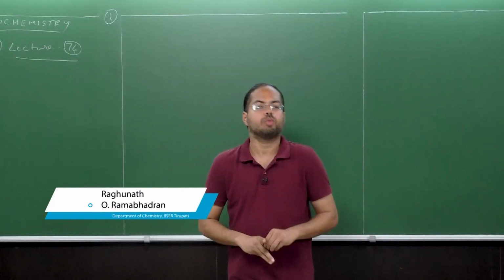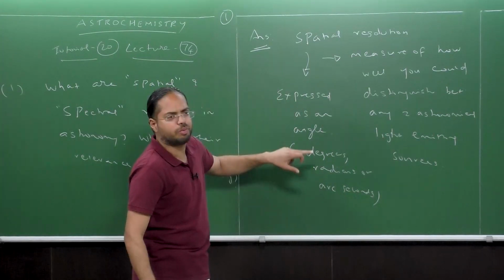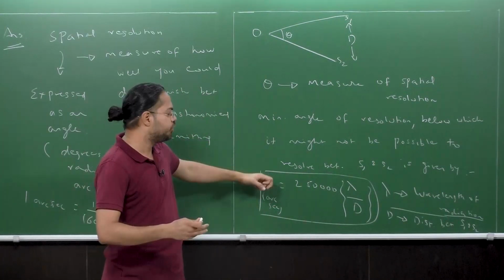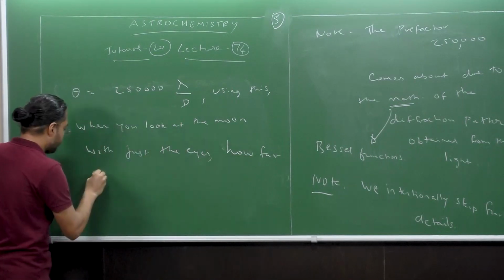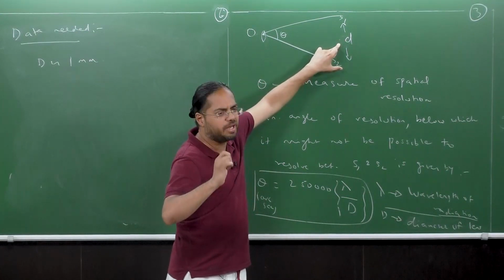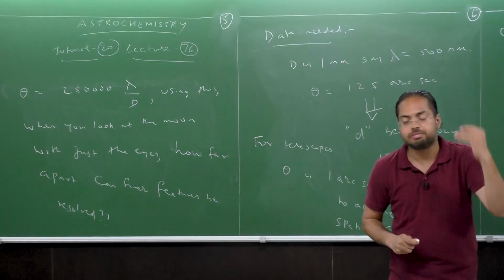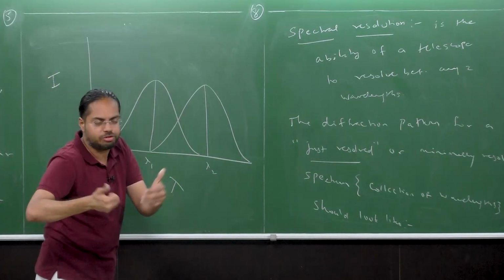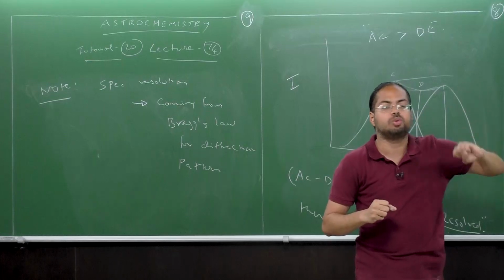Key Astronomical Aspects - Spatial and Spectral Resolution